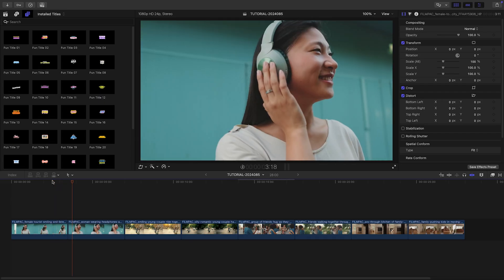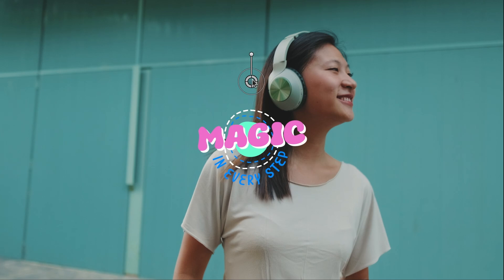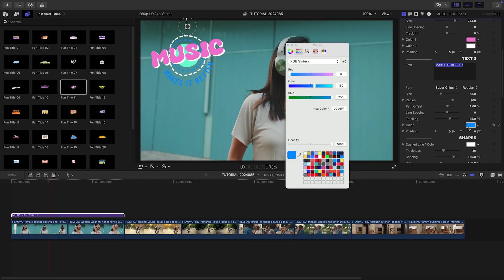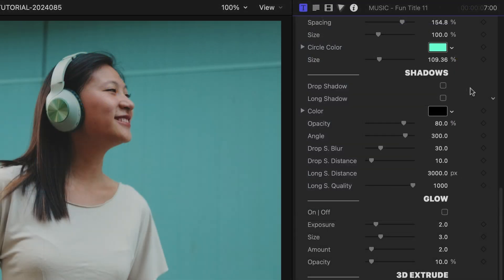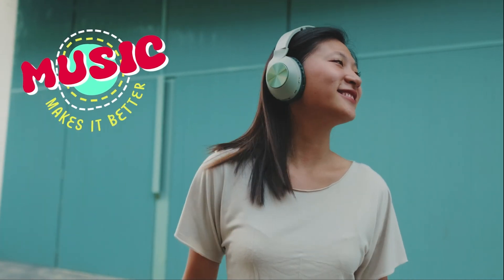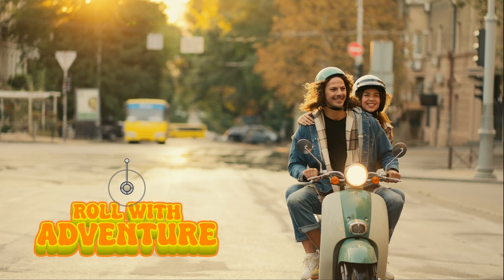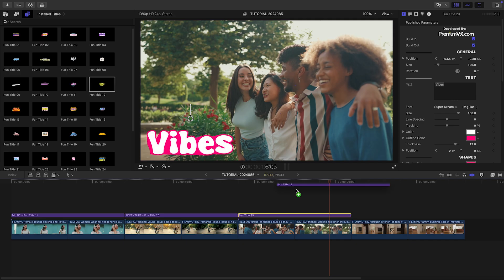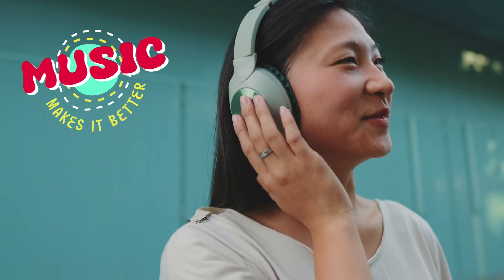First Look at Fun Titles for Final Cut Pro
Elevate your edits with Fun Titles for Final Cut Pro. This plugin includes 30 playful and customizable title templates to energize your videos.

Perfect for creating vibrant and dynamic text animations, Fun Titles lets you easily customize colors, fonts, and effects like Drop Shadow, Glow, and 3D Extrude.

Whether you’re working on a vlog, promo, or creative project, these titles add excitement and personality to your timeline in minutes.

Explore all 30 templates in the content preview video linked above.

CHAPTERS:

00:00 Intro
00:12 Final Cut Pro Tutorial
00:24 Preset Examples
00:39 Tutorial Example 1
01:40 Tutorial Example 2
01:55 Tutorial Example 3
02:04 Tutorial Example 4
02:14 Final Examples
02:42 How to Download and Try for Free
02:49 Learn More!